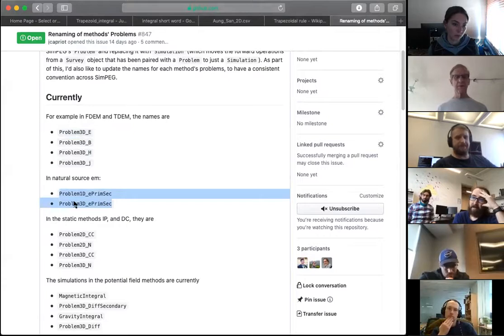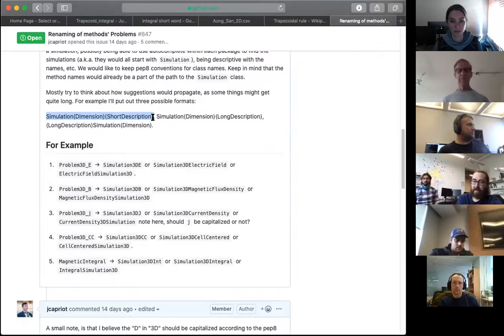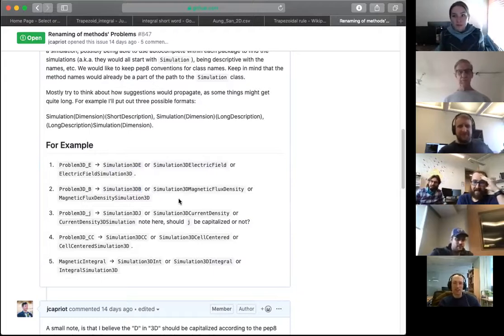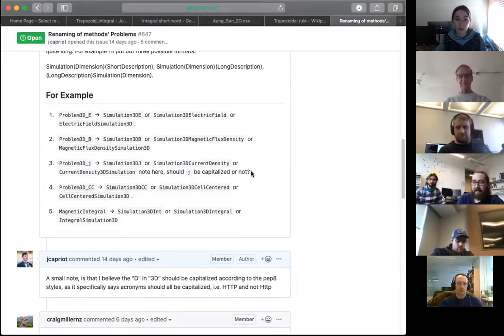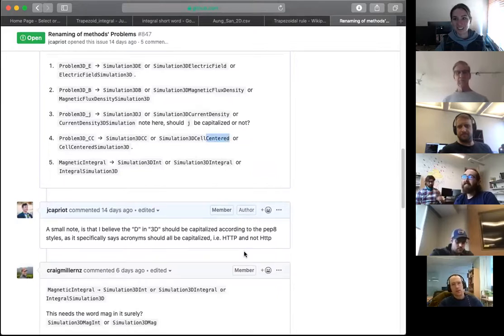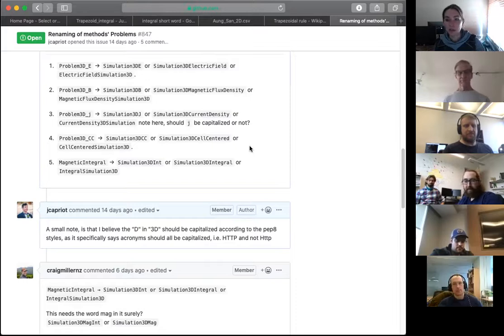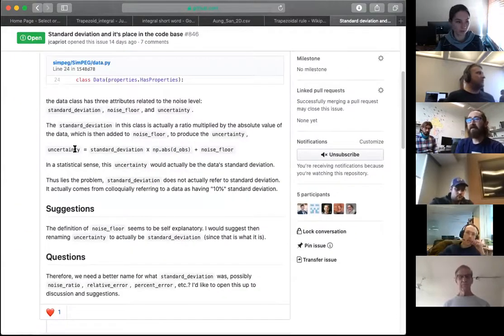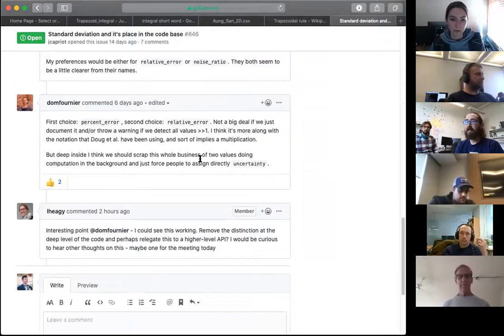SimPEG meeting Feb 26